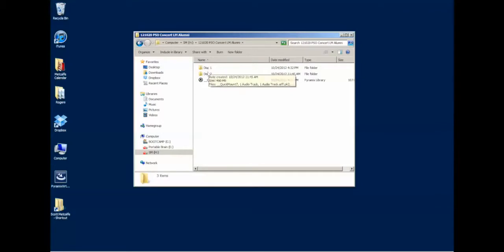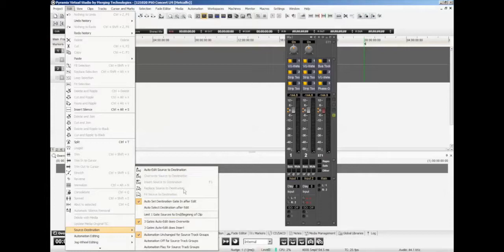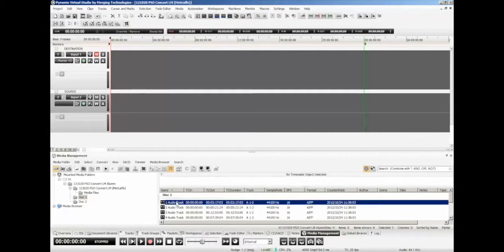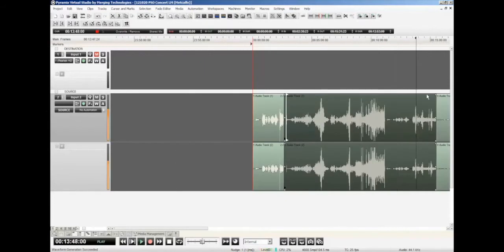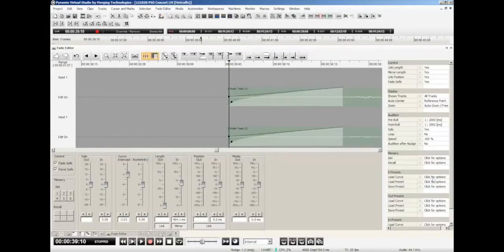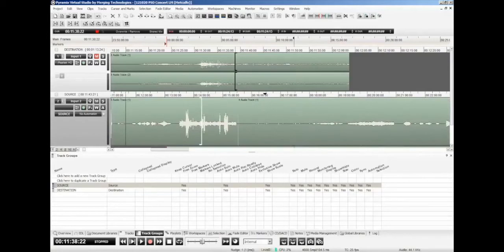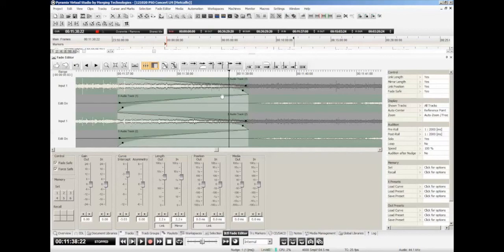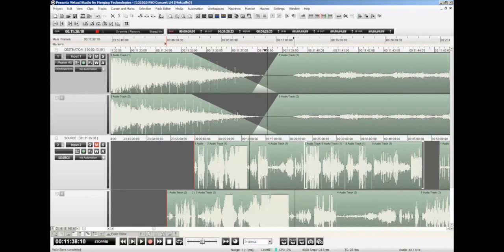Pyramix Concert Editing rev2017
Instructions on editing a raw concert recording in Pyramix